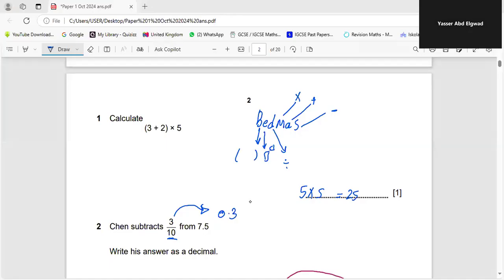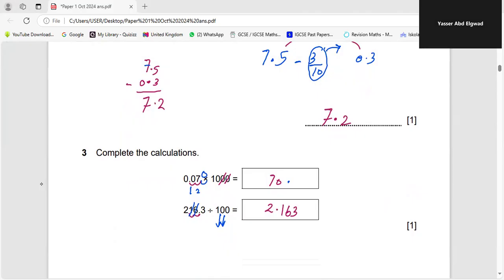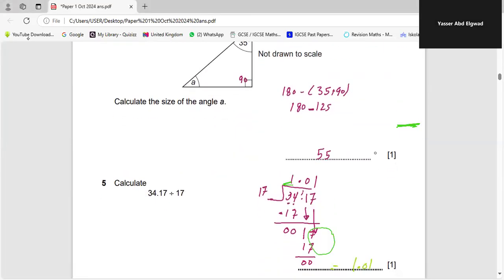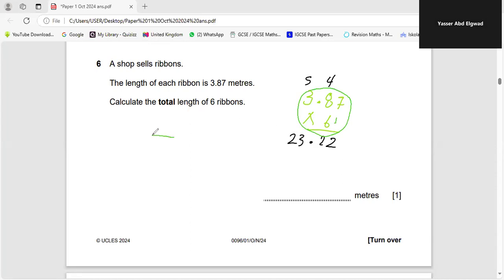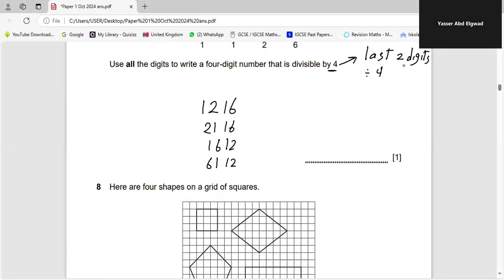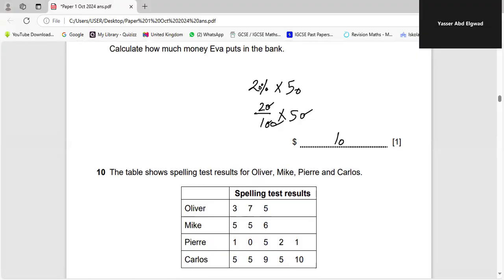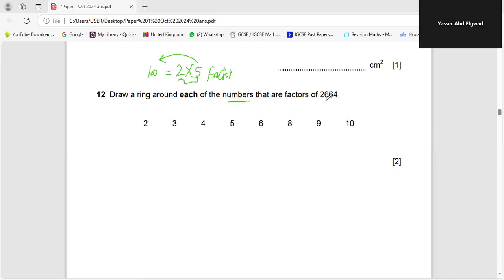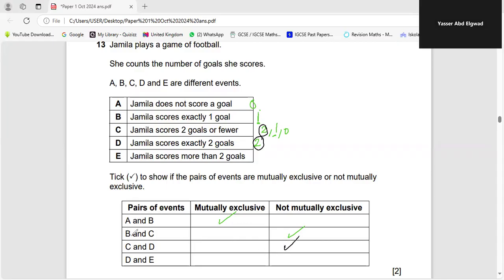check point oct 2024 primary paper 1 ( 1to 13)Cambridge Primary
check point  oct 2024 primary   paper 1 ( 1to 13)Cambridge Primary Checkpoint Past Papers: Examining past papers can give you a good idea of the types of questions and topics covered, helping you understand the objectives.